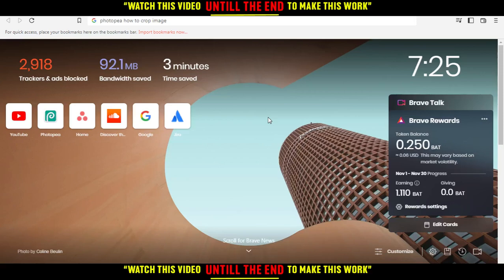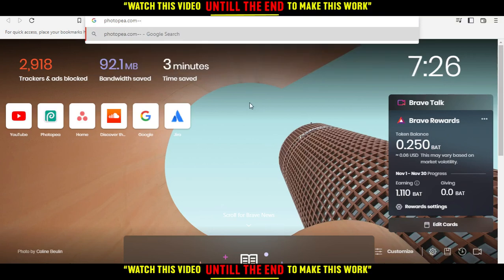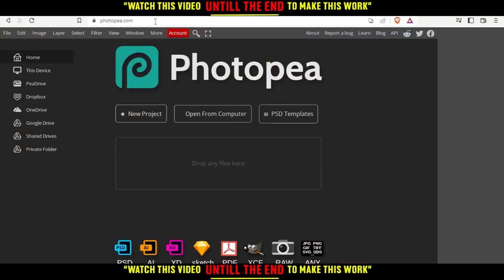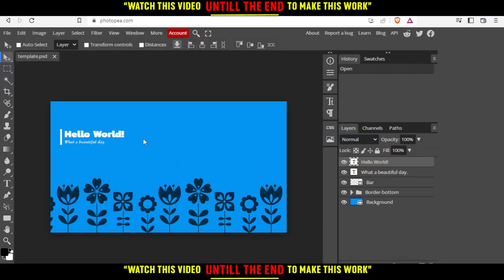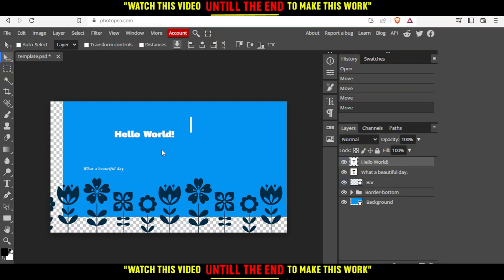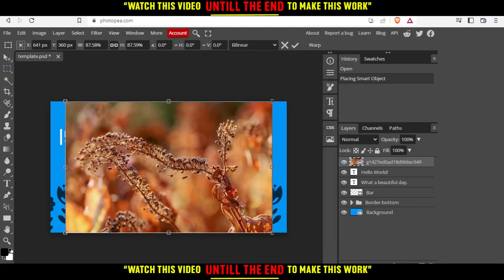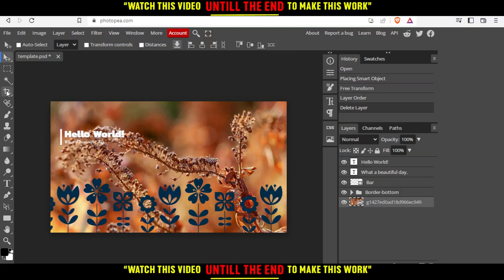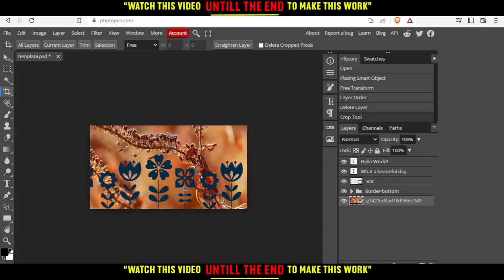How To Crop Image In Photopea Tutorial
Today I show how to crop image in photopea tutorial,photopea tutorial,photopea how to,crop image in photopea,how to crop image in photopea,how to crop in photopea,photopea how to crop